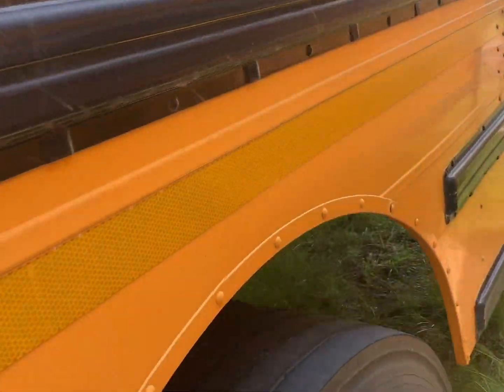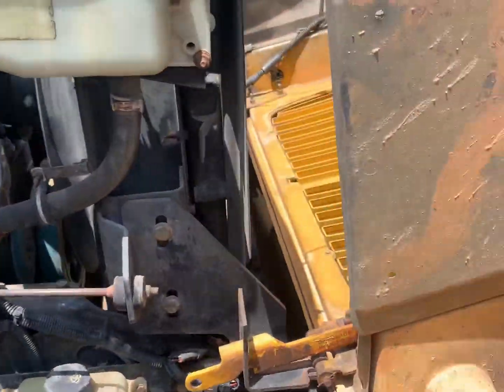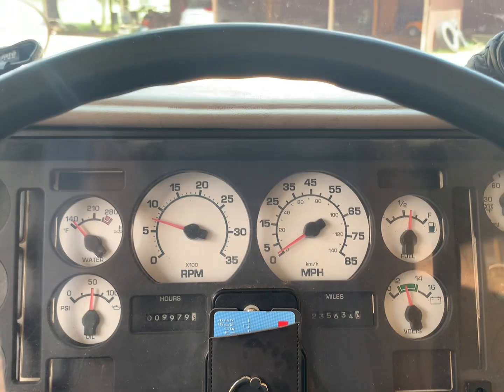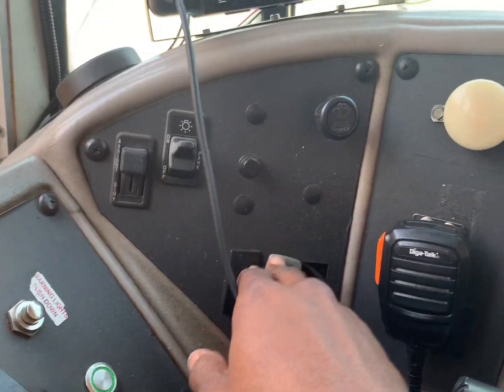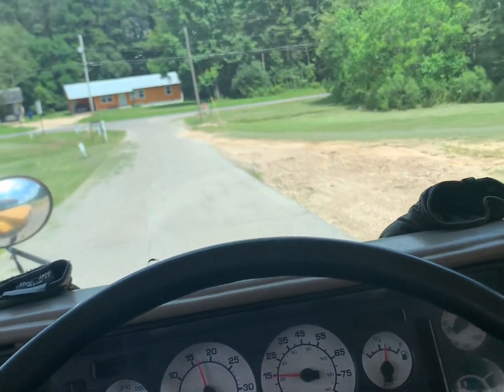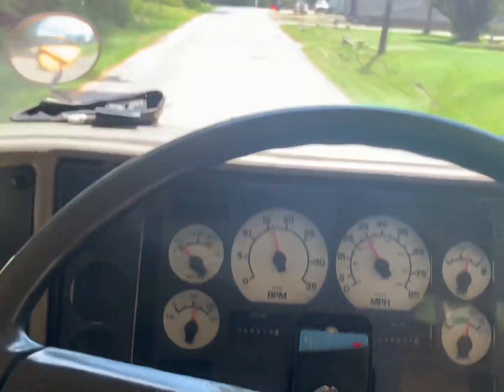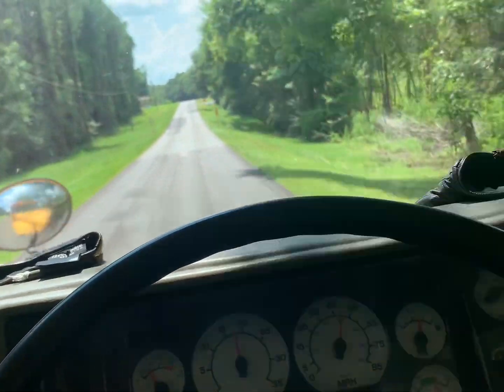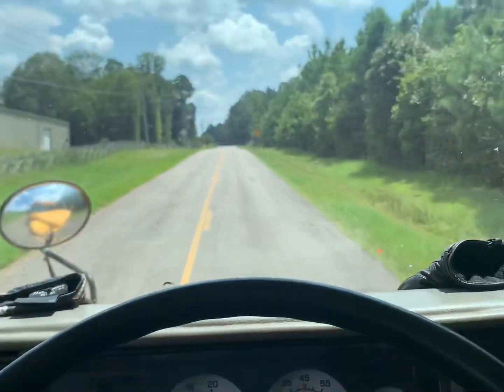95 Final Ride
Last time she’ll ever see the road. To be completely honest. I see these grants as a waste of money and a waste of a good bus. It still passed inspection and was still road worthy. Never once have I had to put a wrench on this engine. To add insult to injury they replaced it with a C2. I’m beyond furious.